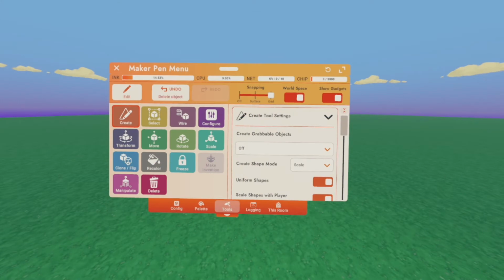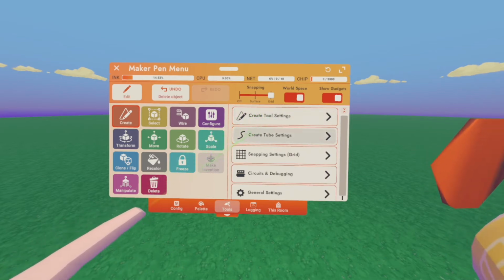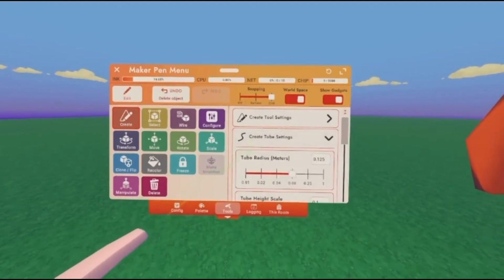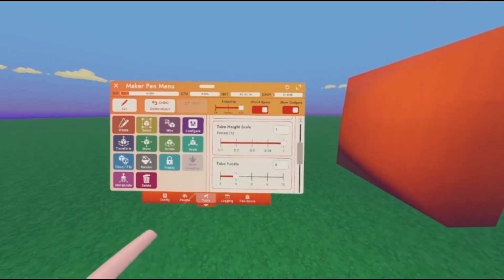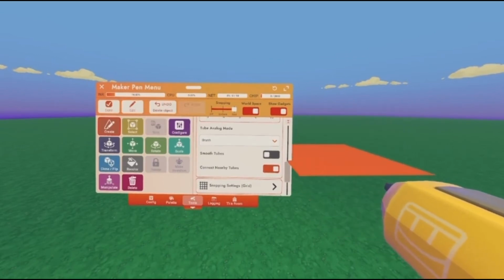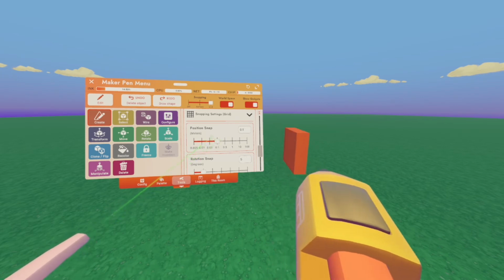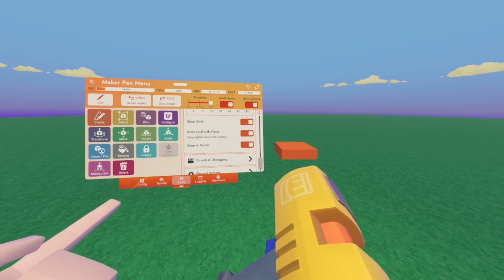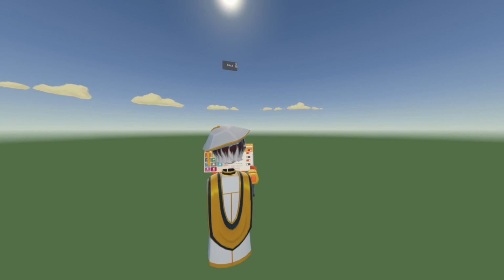New UI tutorial(basic)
in this video I go over the New maker pen UI. this is for beginners who just want to get started into tubing and learning their way around the maker pen. don't forget if you guys need anything or want a tutorial of any kind just comment and ill be sure to get to it eventually.